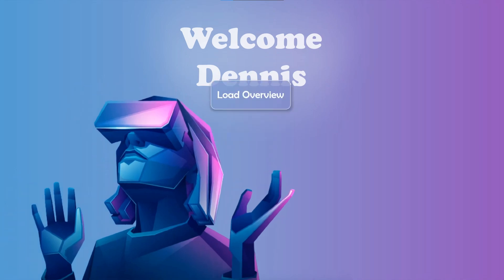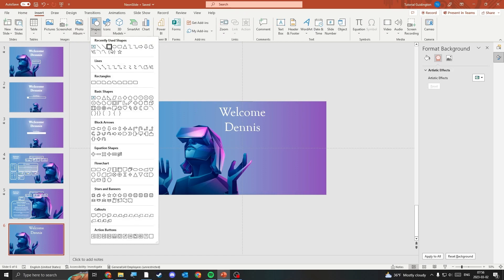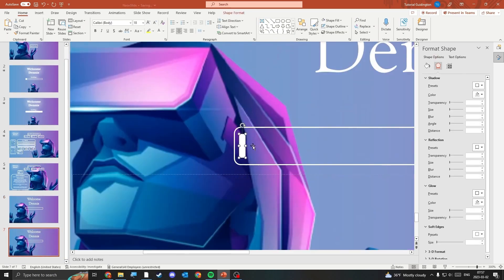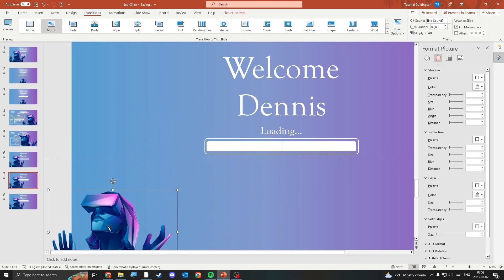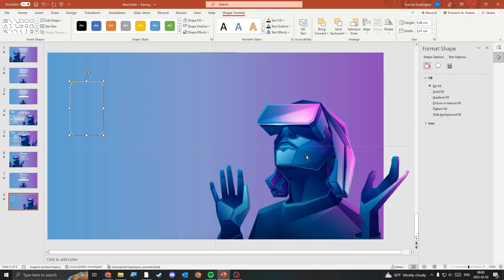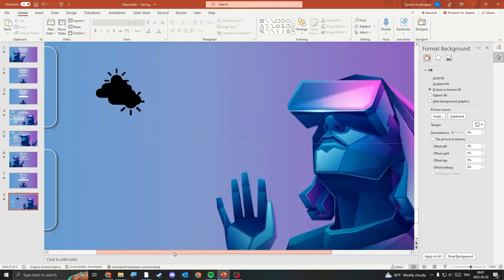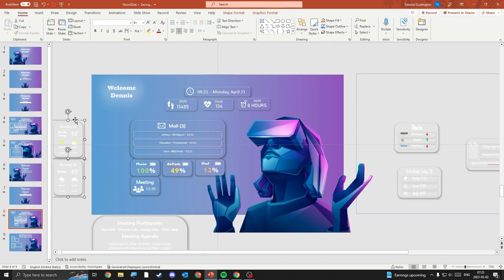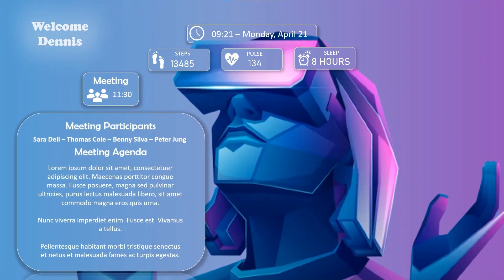🔥 Futuristic PowerPoint Presentation Tutorial 🔥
Follow for more PowerPoint/Office 365 Tutorials / Tips.